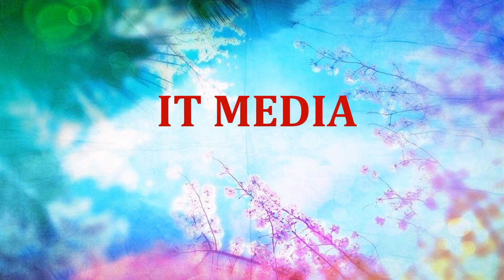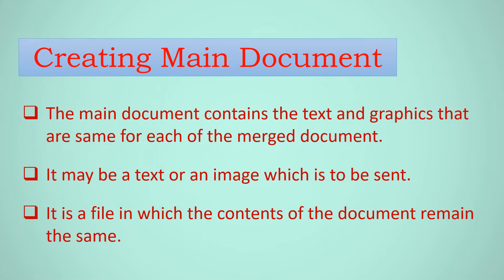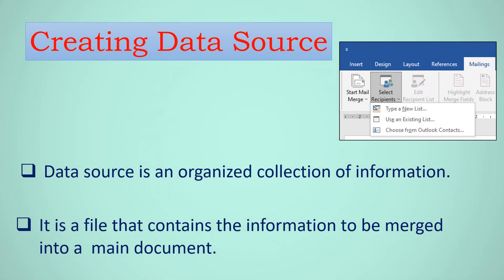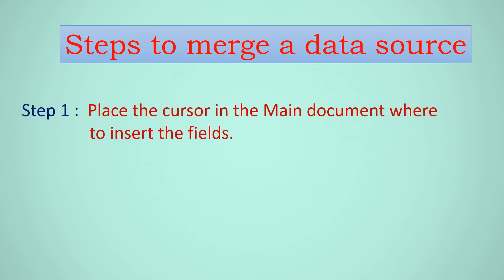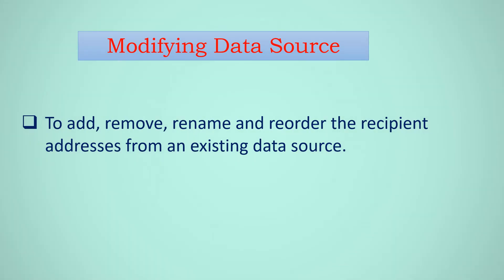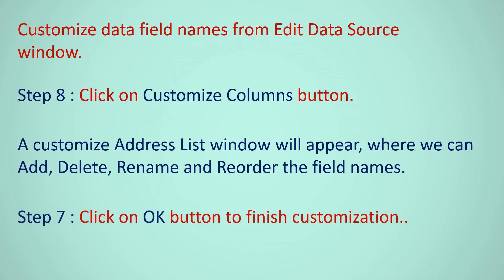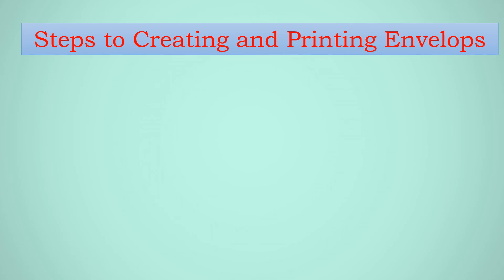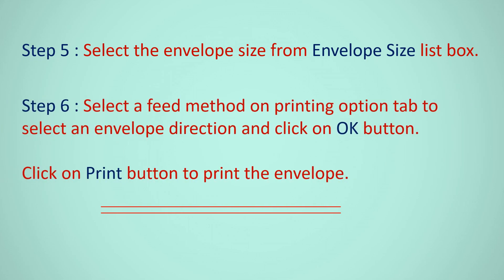ITMEDIA STD 7 4TH CHAPTER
ITMEDIA STD 7 4TH CHAPTER MAILMERGE